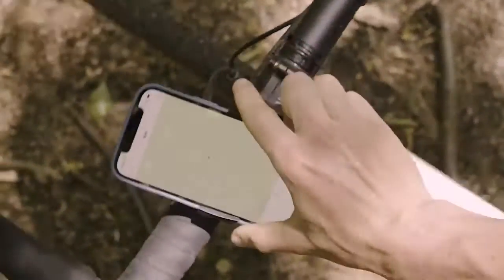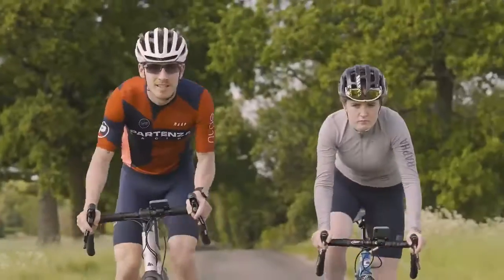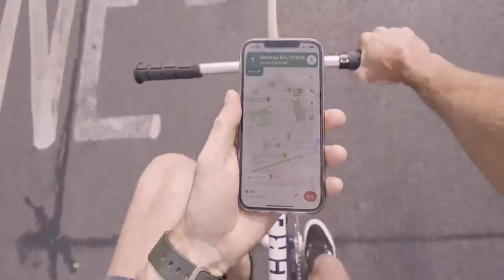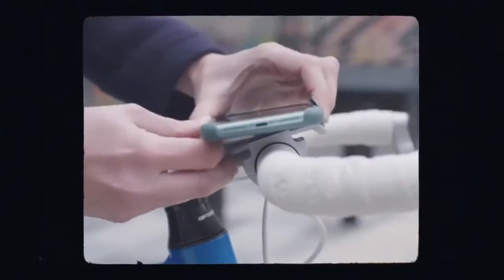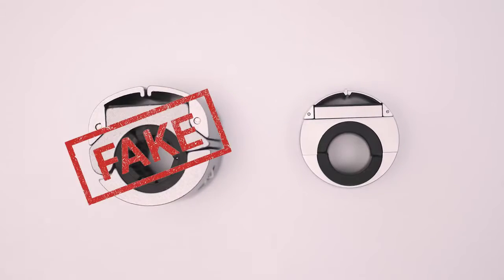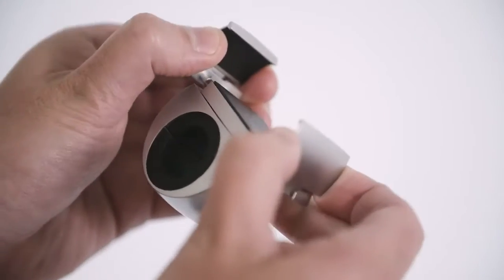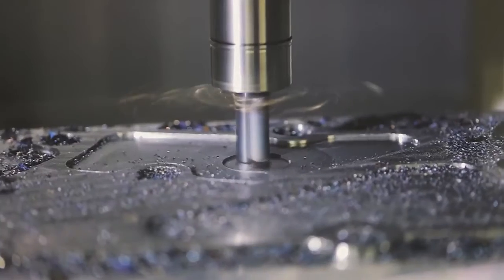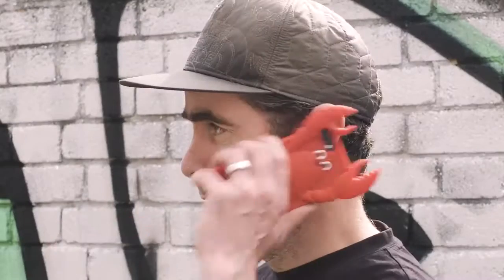Loop Mount Twist 2022 best top ROTATING PHONE MOUNT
2022 Latest Best Top ROTATING PHONE MOUNT by Loop Mount Twist.
Best phone mobile mount for bike motorcycle
The best Latest phone mount in 2022.
No special phone case required.
It's a phone mount that looks like part of your bike.
Build to last for life !

Specifications
Bar Size: 22.2mm-31.8mm (round) 7/8" - 1 1/4"  (round)
Phone size: Up to 85mm wide Up to 3 3/8" wide
Force: 1.5-3kg f  3-6lb f
Weight: 120g 4oz
Diameter: 50mm 2"
Width: 30mm 1 3/16"